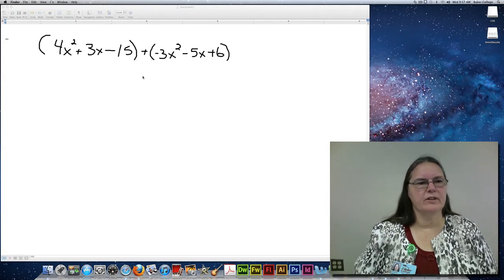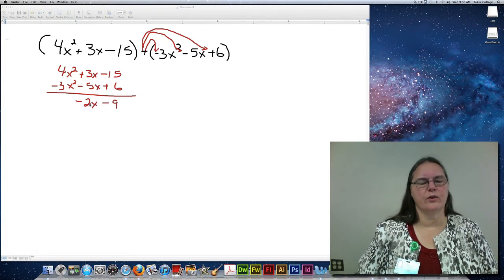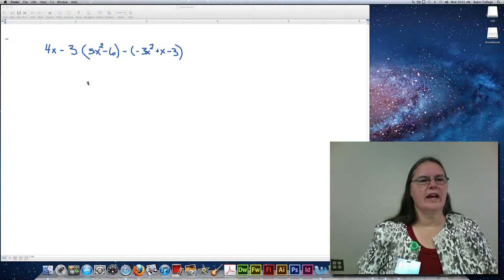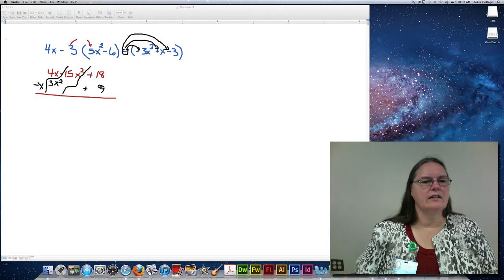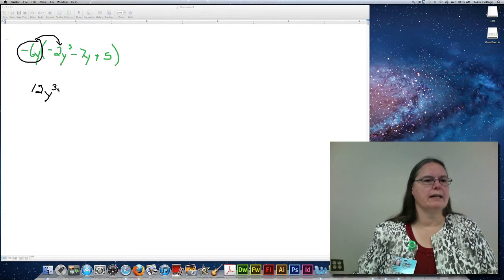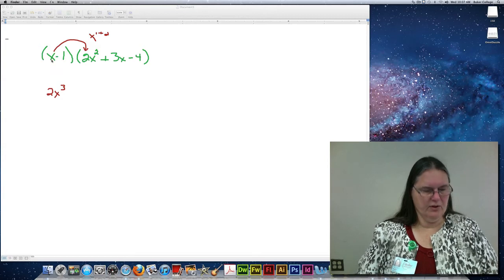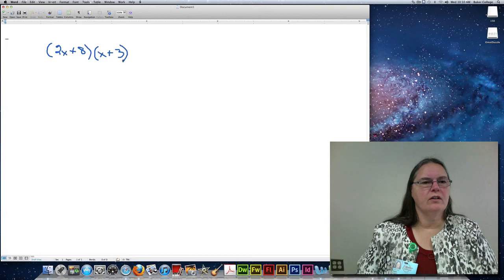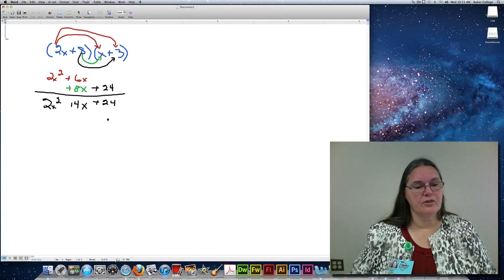Pre-algebra Chapter 6